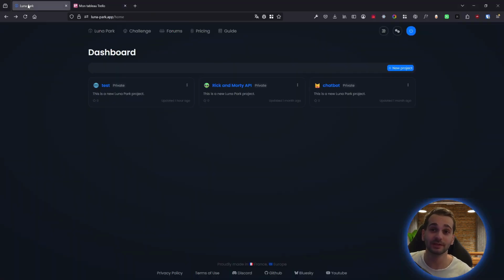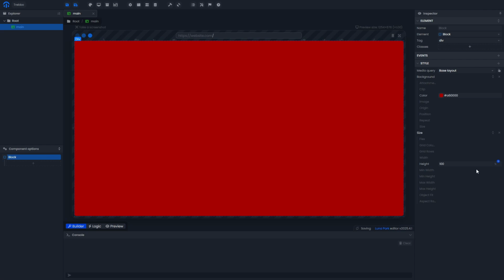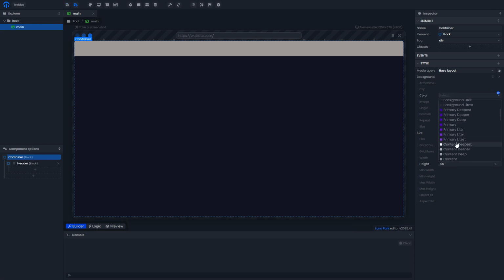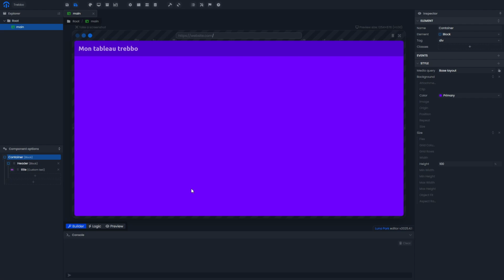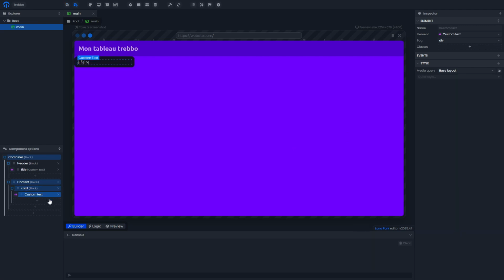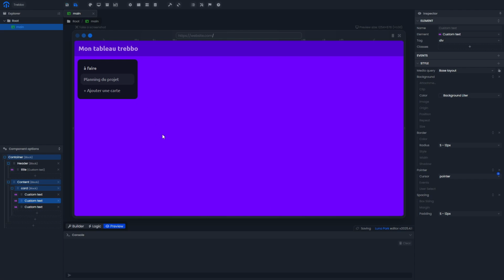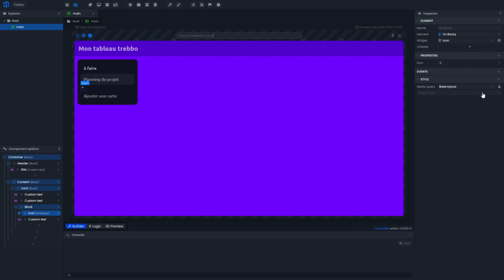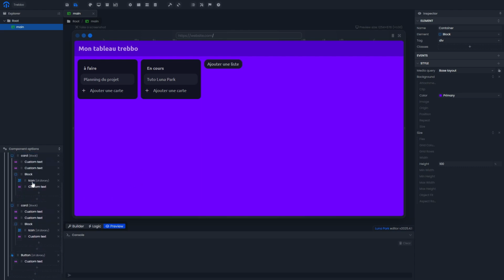Create a web app WITHOUT CODING - Luna Park #1 (Layout and style)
🎙️ This video uses AI voice synthesis for optimal audio quality.

(Note: You won't be able to save online without an account. To save locally, click on Debug / Download Export at the top)

📍 CHAPTERS:
0:00 - Intro & project creation
0:36 - Background setup
2:00 - Header creation
6:10 - Content section
11:02 - UI Library